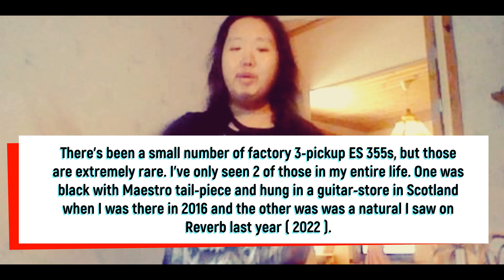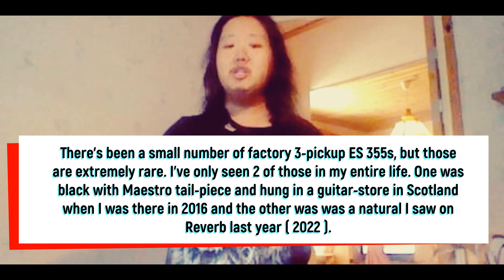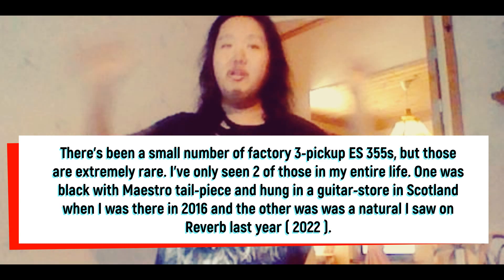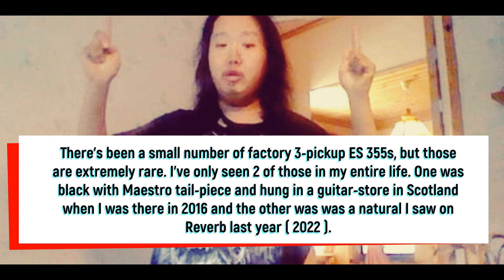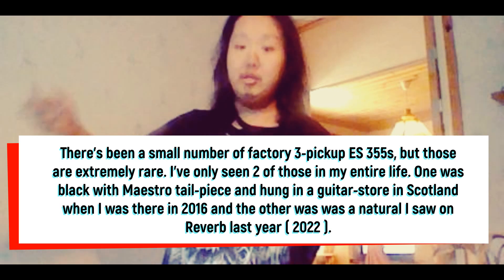ES 335, 345 and 355 explained.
Welcome, ladies and gentlemen. Today I explain the difference between the Gibson ES 335, 345 and 355 because people tend to ask me about this. Have a sweet day.